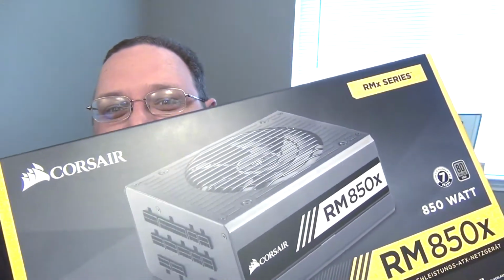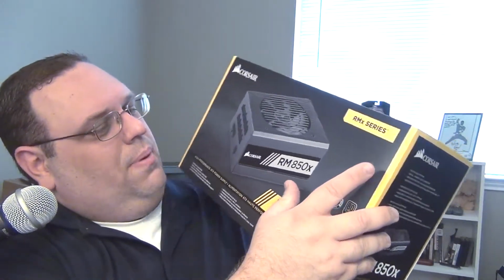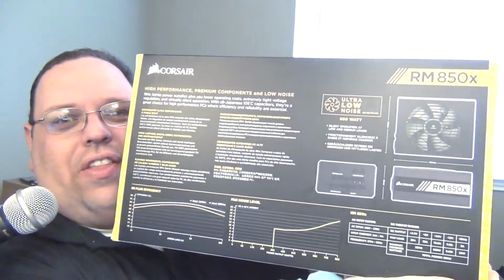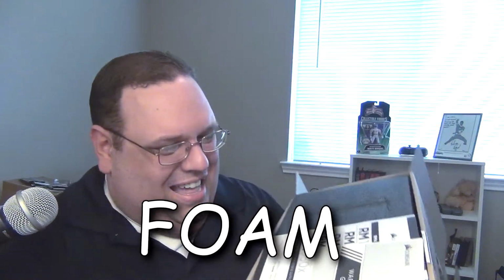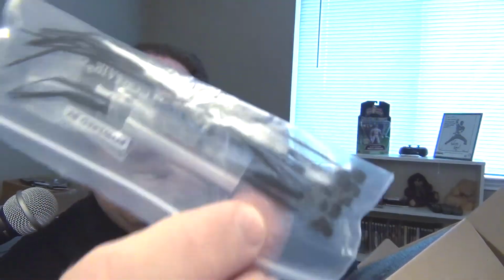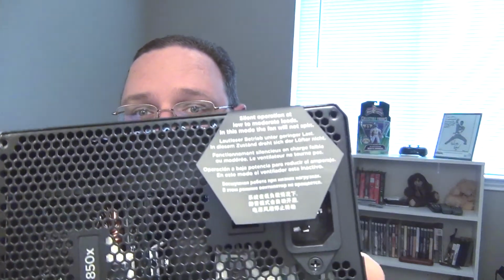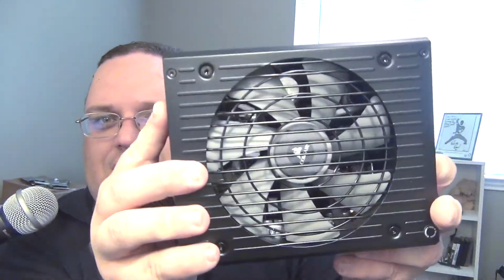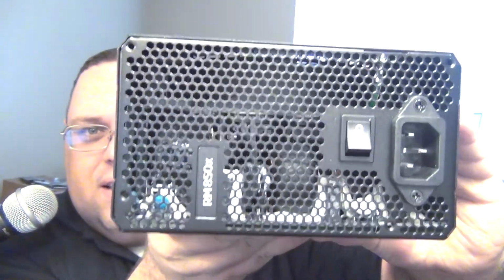Corsair RM 850X Power Supply - Show and Tell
Unboxing and showing the RM 850X from Corsair, and having a lot of fun doing it!!!

Theme music used with permission by Ben Friedman
Song Title: "Scooped"

Special thanks to:

Kent Hinckley for helping me render the intro.
Friends and Family for all of your love and support!

Most of all, thanks to my wonderful wife Callie who helps me to believe in myself and realize I can do this!